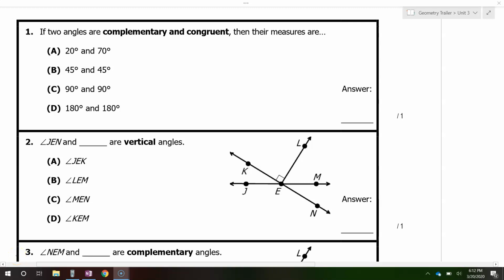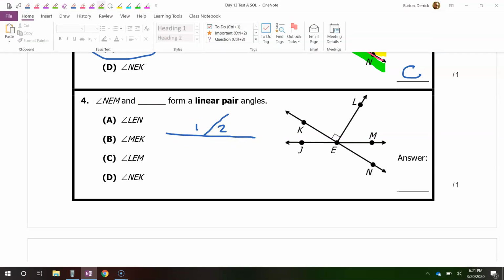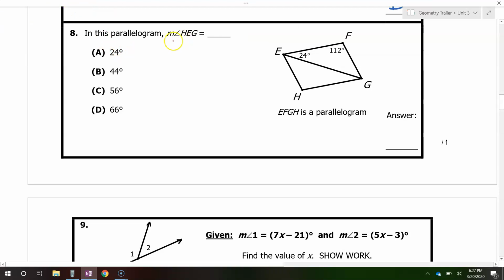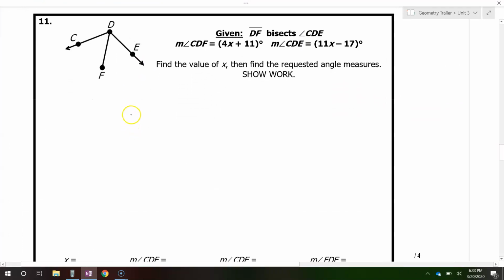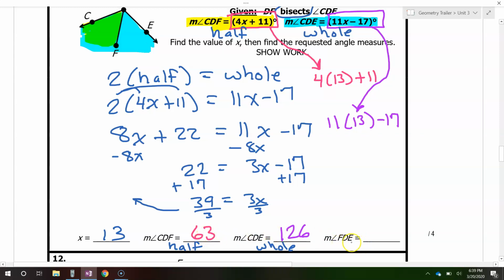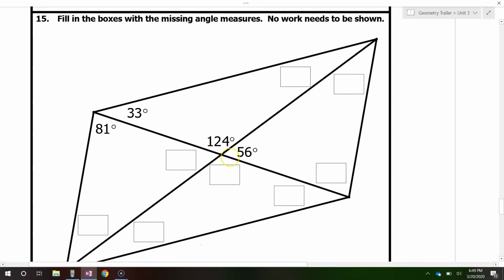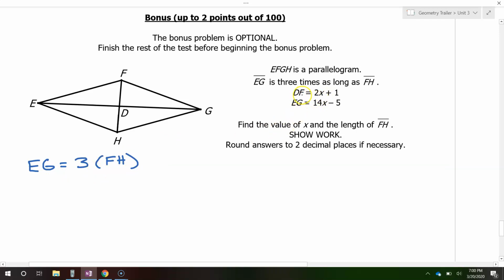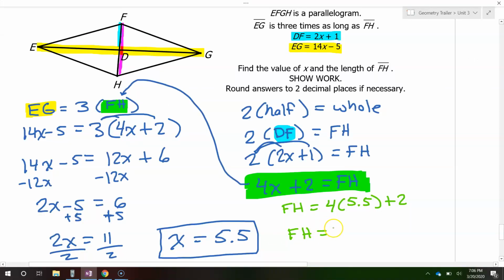Test A - Angle Pairs and Parallelograms